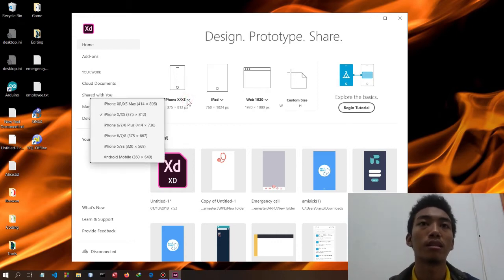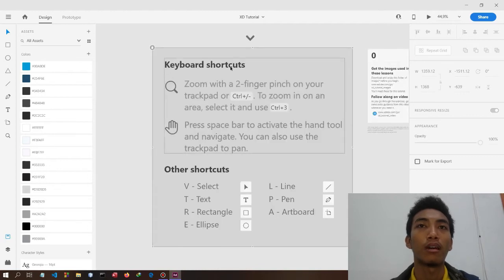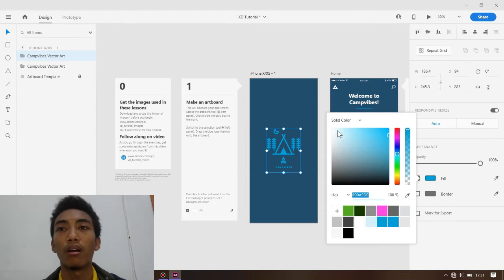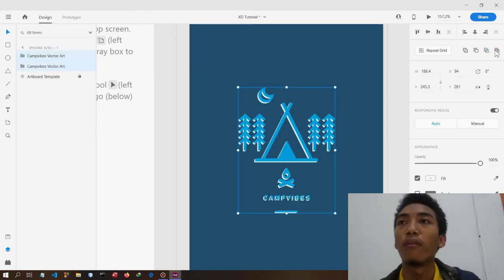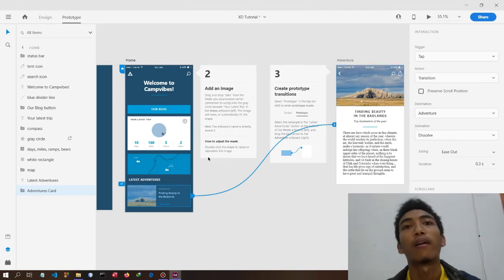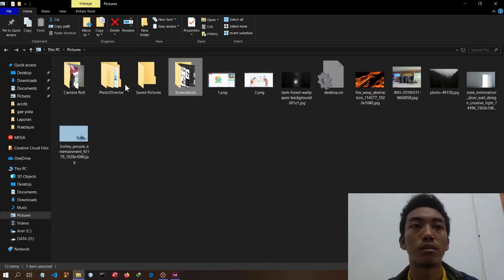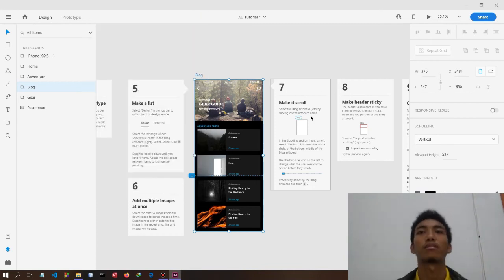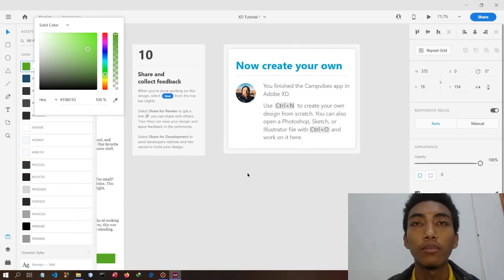How to Design Prototype Using Adobe XD | M Rijal Al Fariz 2103181021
This video shows you how to make a simple prototype using Adobe XD. Starts from choosing artboard size for the aplication, creating and modify shape using select tools, change the fill color,  and using logic to modify 2 element like add, substract, intersect, an exclude overlay. it can be used by clicking a button shows in the video. After that, video shows you how to add image from file explorer, create a scrolling item using repeat grid button, make an element sticky, and change the theme color.